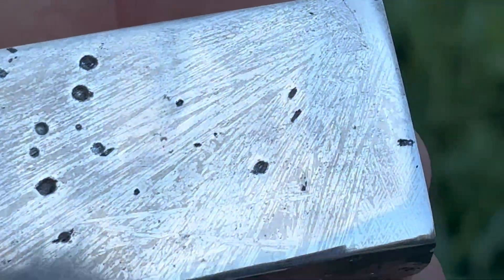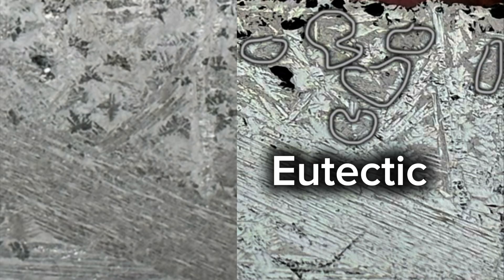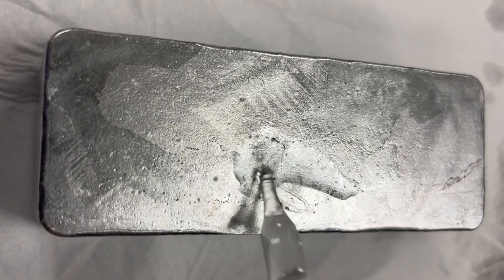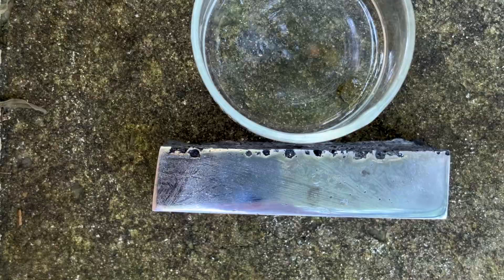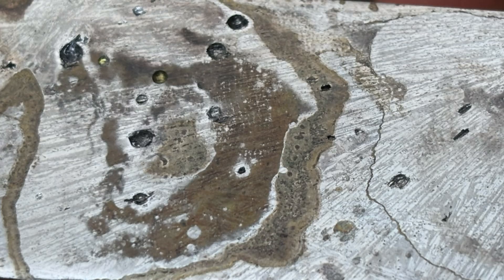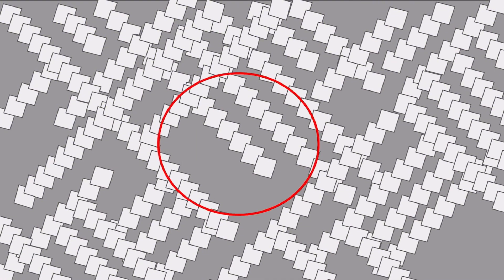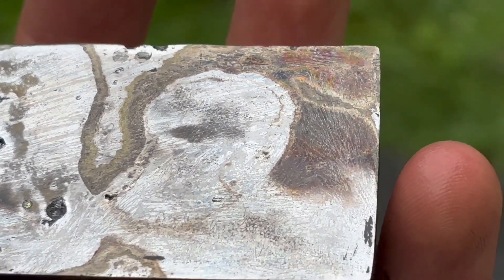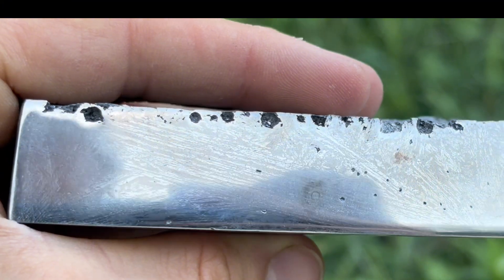Can You Etch Homemade Meteorite?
This video is a continuation of the making meteorite series, here I discuss the nuances with etching the material.

We fund our YouTube channel via the sale of our lichtenberg figures in eBay and Etsy— check them out!!